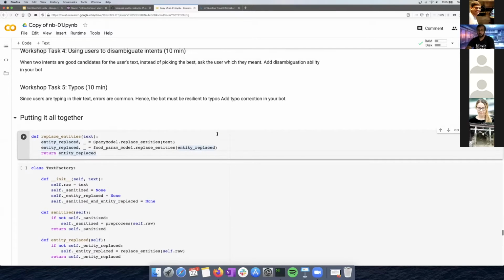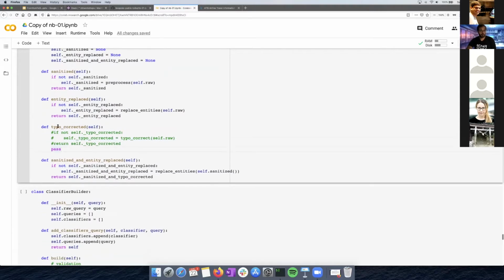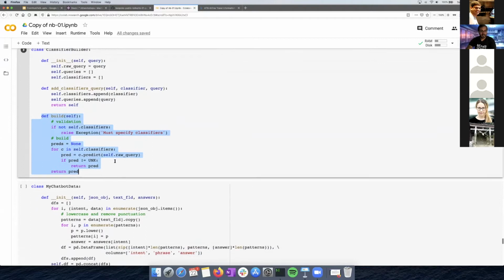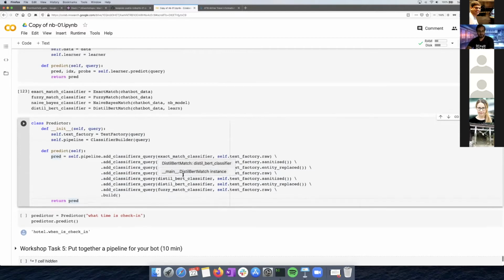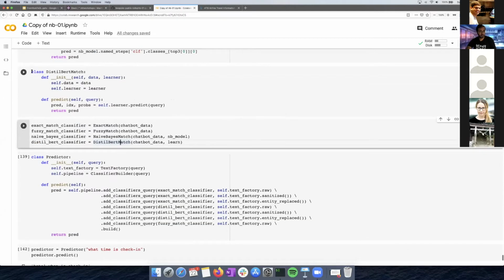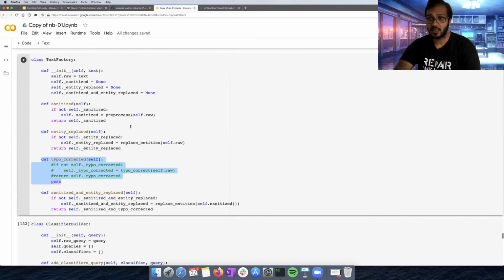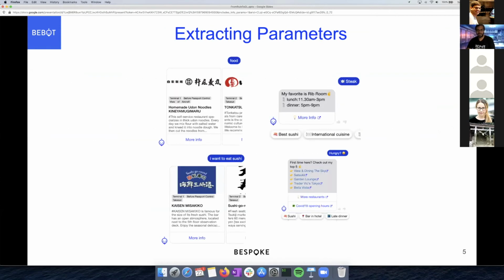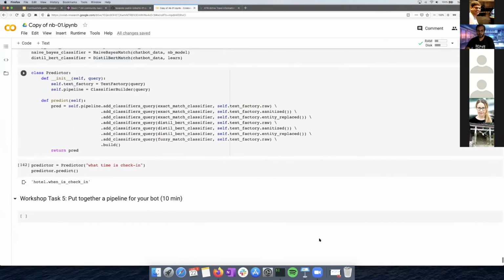Building a Scalable AI Chatbot #6: Putting it all together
Tutorials by Asir Saeed, Machine Learning Research Engineer at Bespoke Inc. and one of the Community Leads at MLT.

In this workshop, we will learn how to make a retrieval-based chatbot in a modular fashion using an array of techniques from using rules with regular expressions to more modern deep learning methods such as using large pre-trained language models. We will look at practical challenges, maintaining conversation context, correcting user typos, and extracting parameters using named entity recognition.

* We will use sci-kit-learn, PyTorch, fastai, transformers, and spaCy libraries. Participants are expected to have some experience with these tools.
* This tutorial will follow a top-down approach. We will start by looking at using higher-level APIs to quickly prototype a solution and slowly dig deeper into the inner workings.